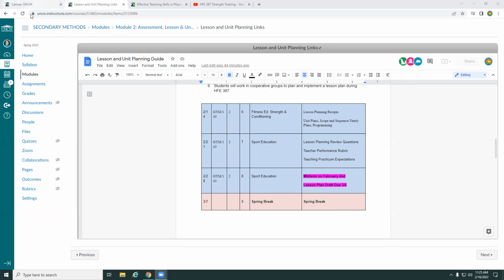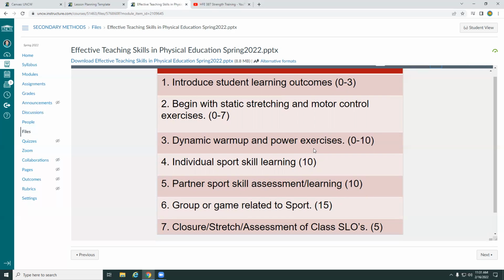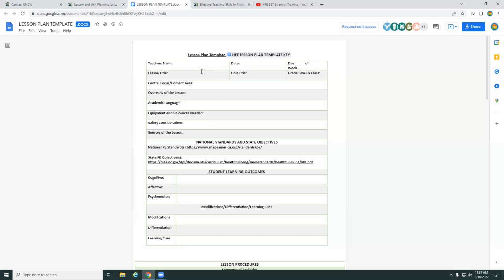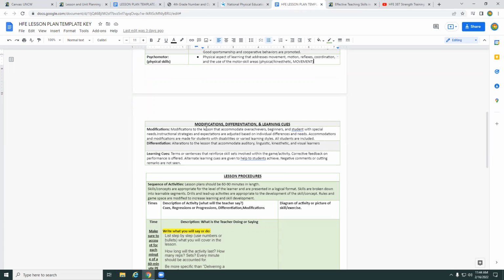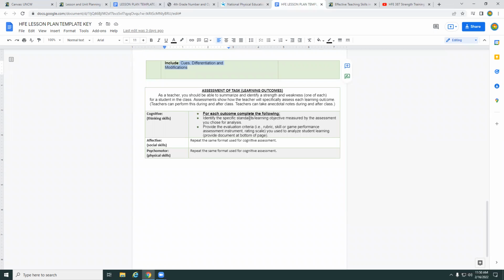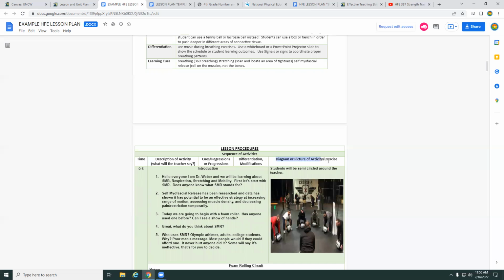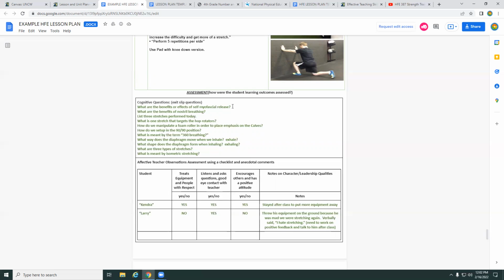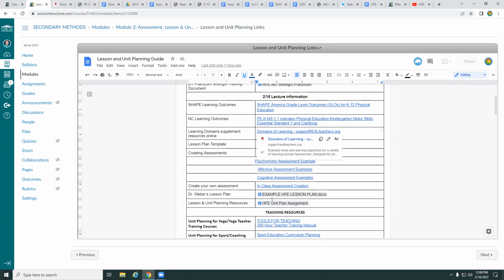Lesson Planning Lecture on 2/16